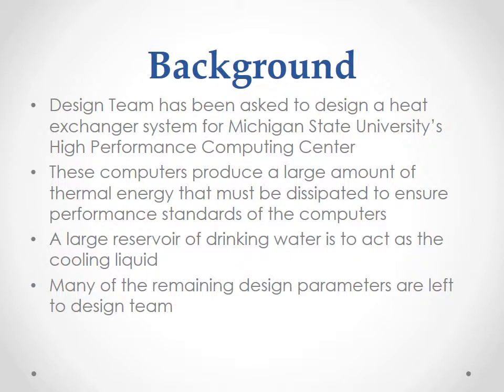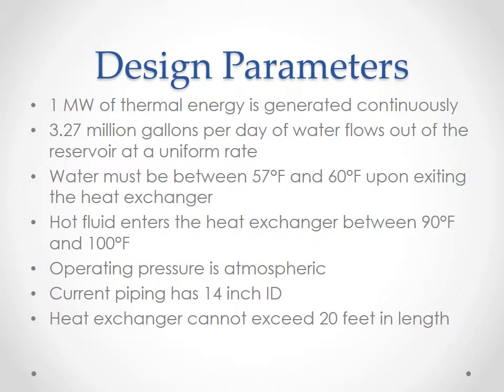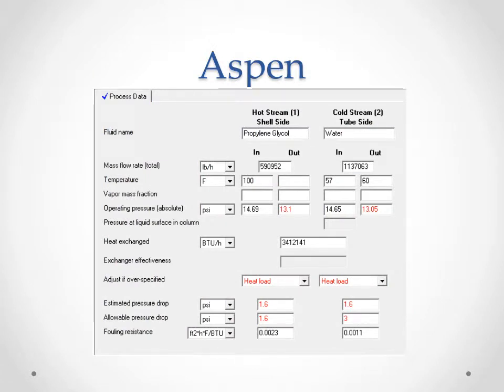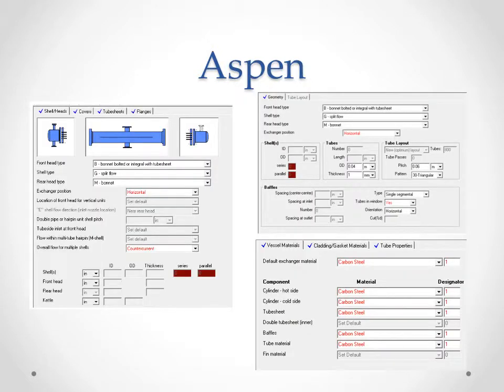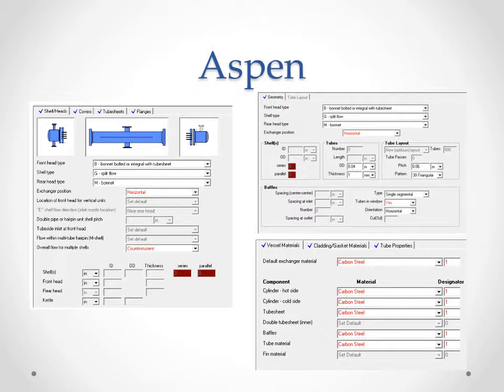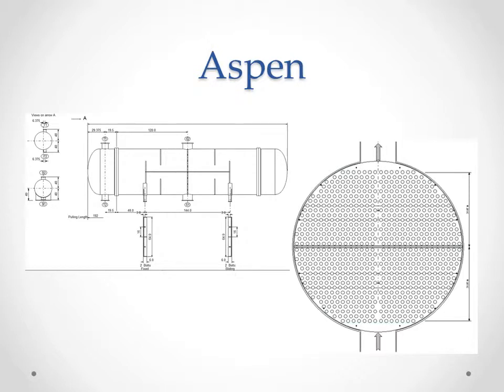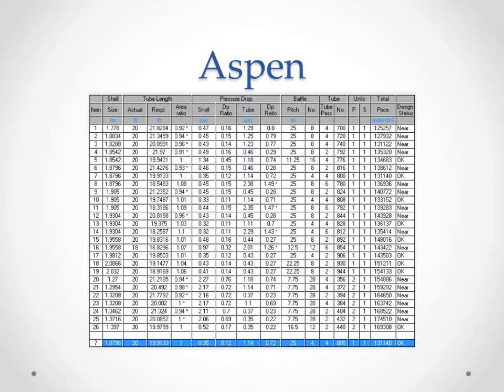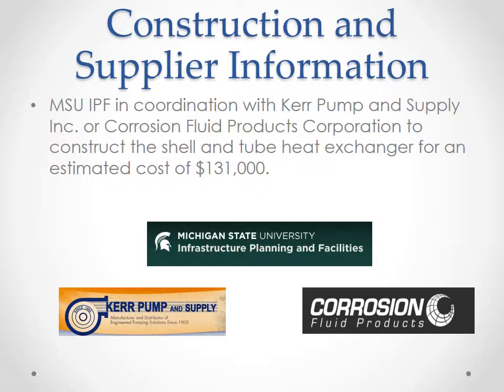ME 416 Project 3 2014 Cody and Jason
ME 416 Project 3, Heat Exchanger System Design for High Performance Computer Center. 11/24/2014.